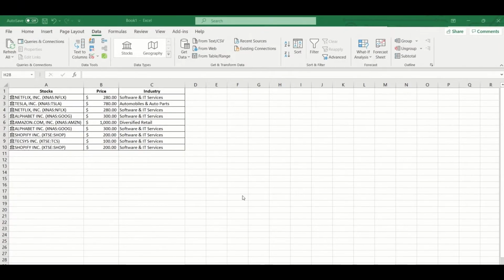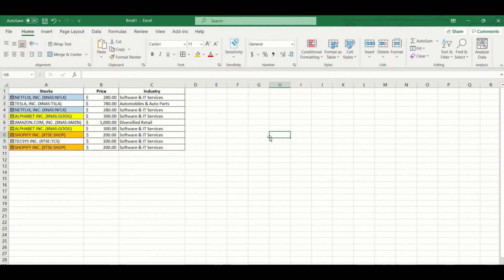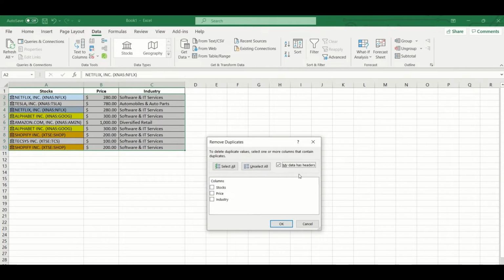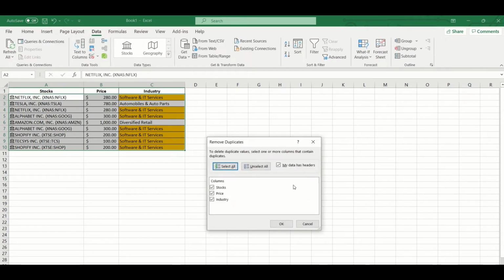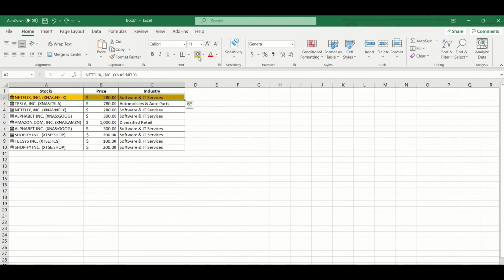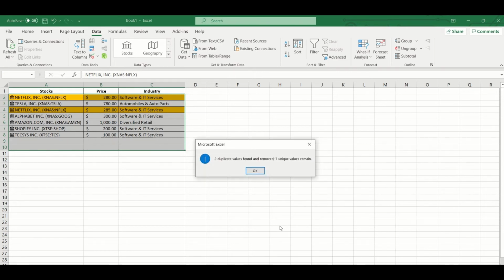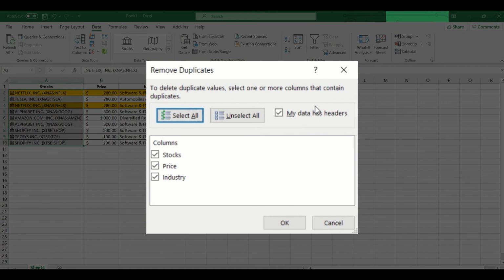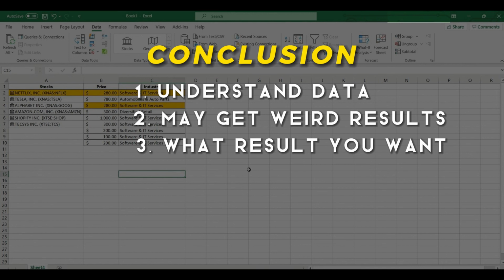Excel Tutorial : How to remove Duplicates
In this tutorial, I have explained removing duplicate feature in excel with 5 different scenarios and real-world example.
Make sure you watch this video till the end to cover all the scenarios.

Chapters

0:00 Introduction
0:12 Understand Data
1:05 Scenario #1
3:23 Scenario #2
4:45 Scenario #3
5:54 Scenario #4
6:44 Scenario #5
8:26 Important Note

How to remove duplicates in Excel, office365, and Google sheets?
How to get unique values in excel?
How to delete duplicates in excel?